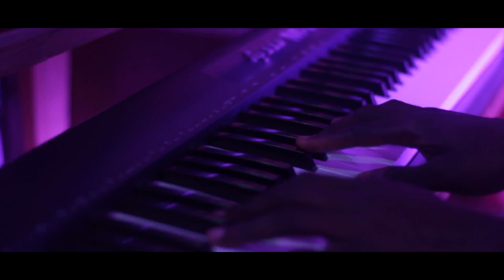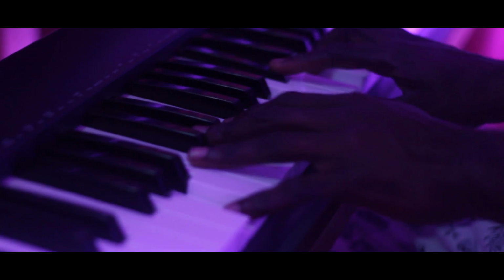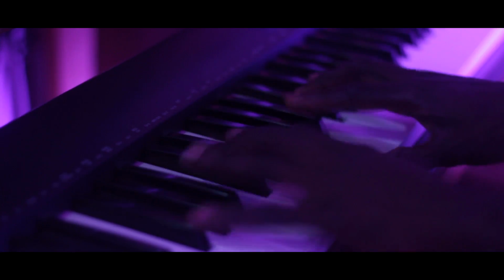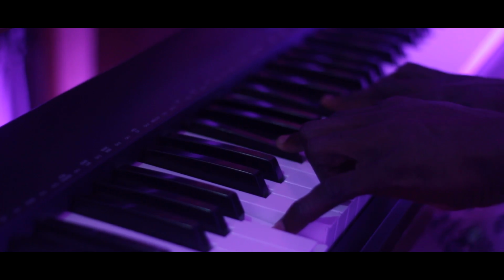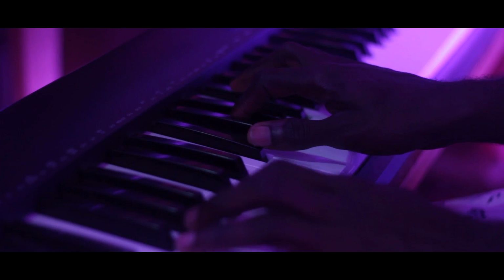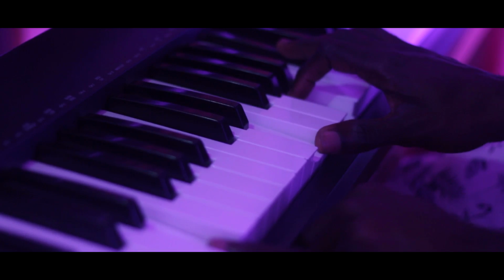JOE METTLE-ONWANWANI...INTRO BREAKDOWN BY CHARLIE KEYZ